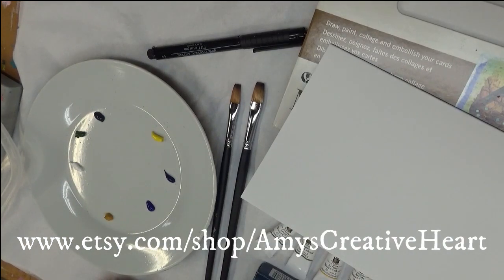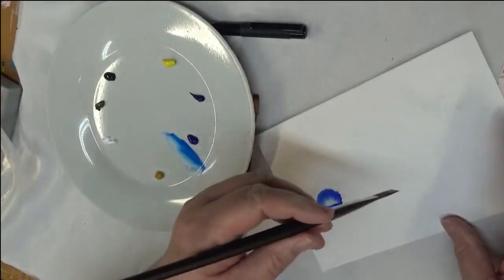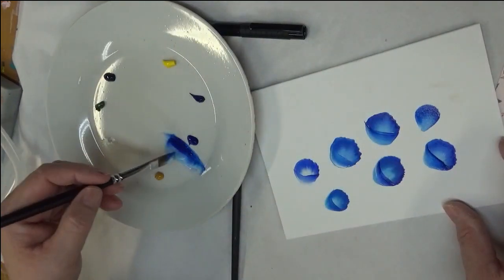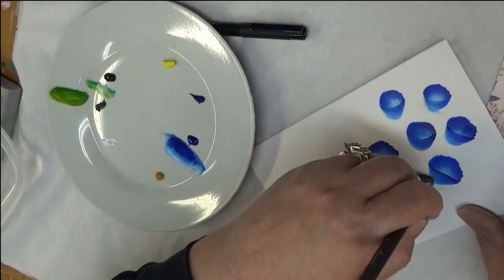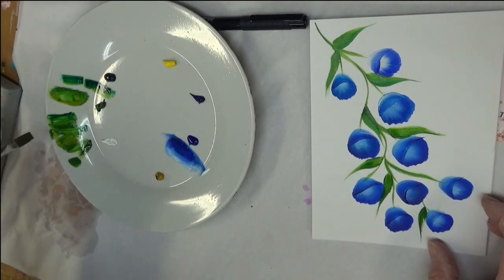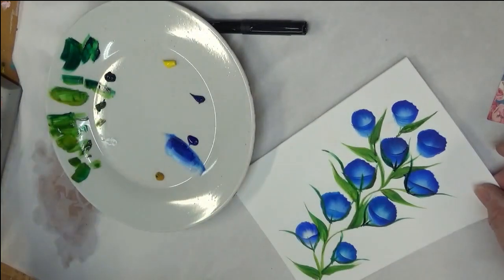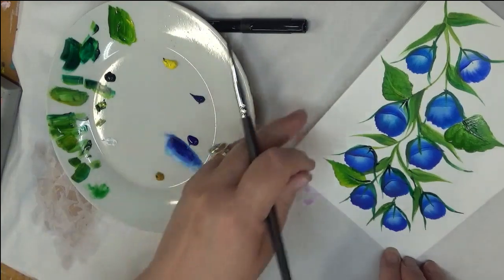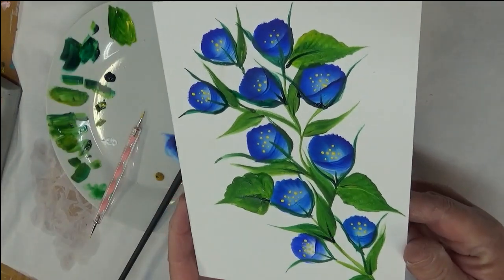PAINTING WATERCOLOR CARDS | Watercolor Greeting Card | Beginner Watercolor | Aressa1 | 2020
I thought I would do something different today, and show you how easy it is to paint your own greeting cards. This video will demonstrate from start to finish painting watercolor cards. Great beginner watercolor. Come paint with me!

Amazon

Turner Artists' Water Colour

Amazon

Amagic

6 Flat Brush (long handle)
8 Flat Brush (long handle)

Amazon

Strathmore Mixed Media Card Sets

Wondershare Filmora9